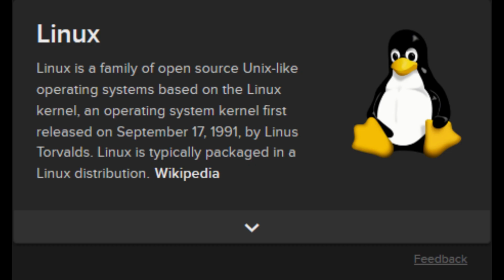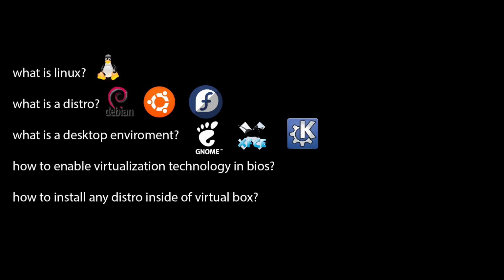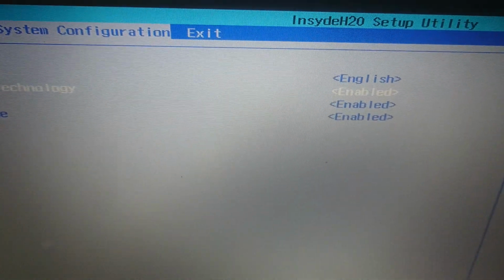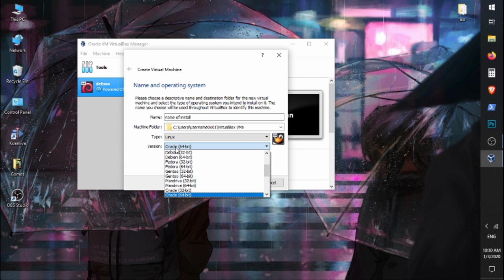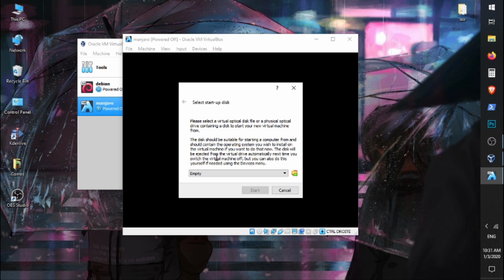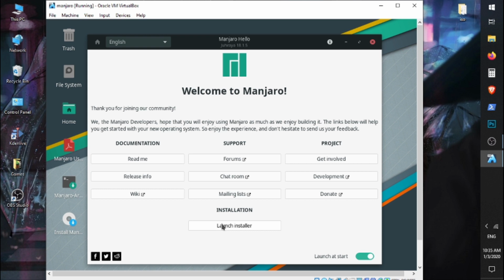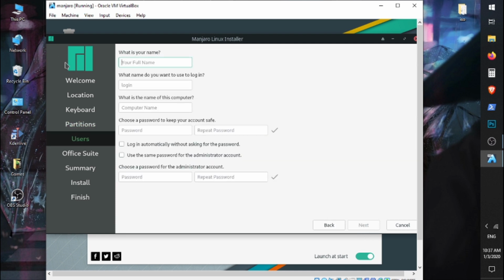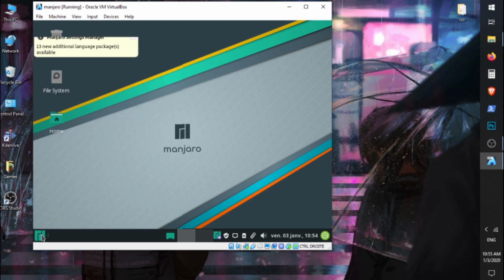An Introduction to Linux, this is how you can install any Linux Distro in VB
so this was a video that someone asked me to make, and here we are.

on today's video you're going to learn:
what is Linux
what is distribution
what is a desktop environment (with examples)
how to enable virtualization technology
how to install Linux inside of virtual box

Recommended Linux Distro's for beginners

you learn things by doing, the more you use vim and Linux (or anything in life for that matter) the better you get.

I'm on a journey on learning about Linux myself and I want to share the knowledge with you guys, if there is something you wish to know just feel free to ask in the comment section

help a brother out :
eth : 0xf801b7f55fa8ee81544f45cf95d959e00bbbcc63
btc : 1DN38PwPG14oLzcUad3K2gghdJXJECnUFz